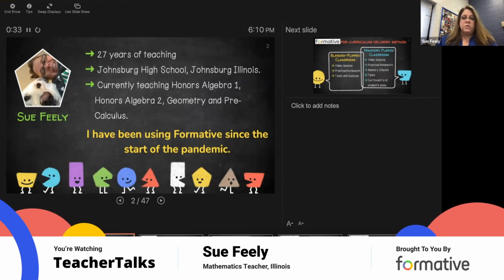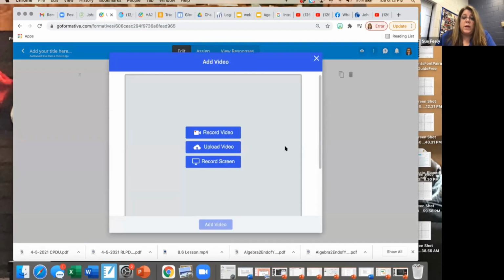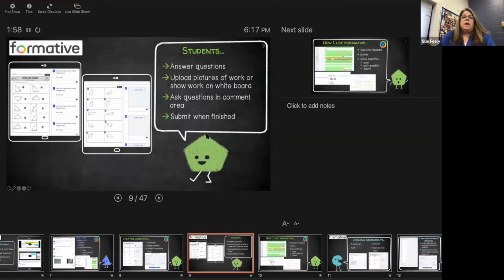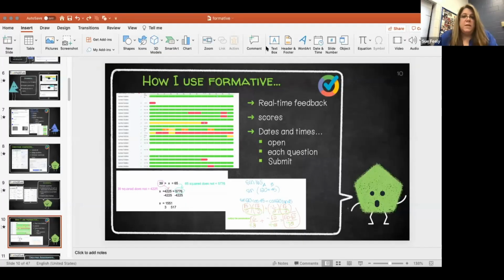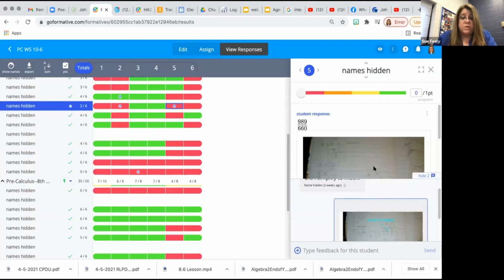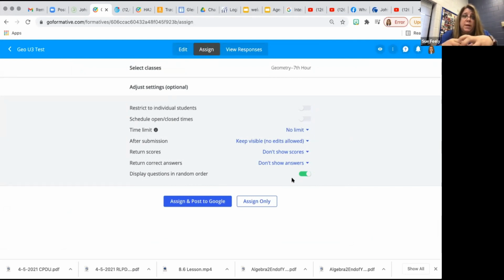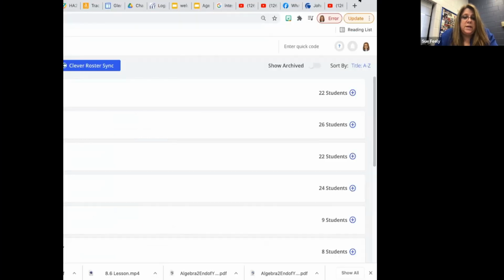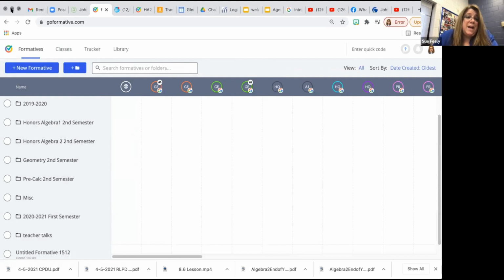TeacherTalks | Curriculum Delivery Using Formative | Sue Feely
In this Teacher Talks webinar, expert Formative mathematics teacher Sue Feely discusses how she uses Formative to delivery her entire curriculum students in your classroom.

Formative is a free web-based application designed to better enable teachers to deliver high-quality educational content online, while giving students new ways to learn across all platforms & devices. Discover how Formative can change the way you teach